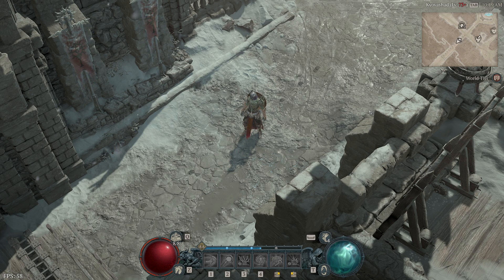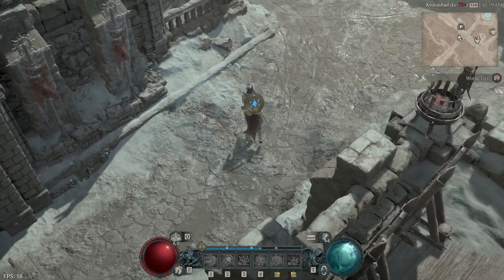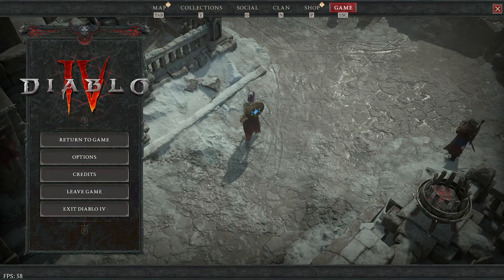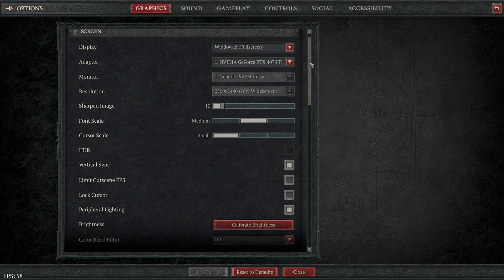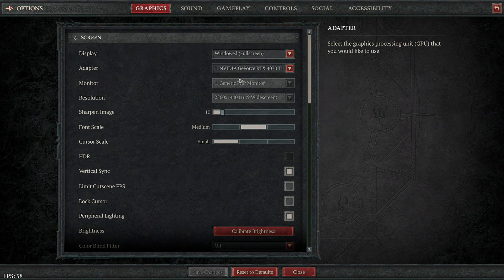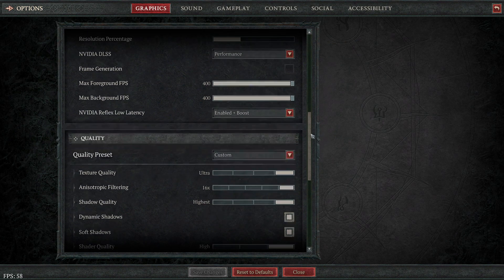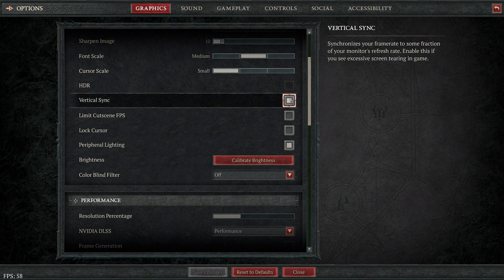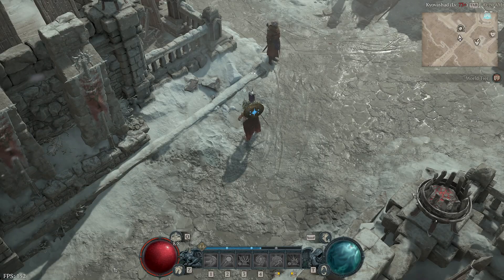How To Get More FPS In Diablo 4 | Diablo IV Low FPS Fix 100% Guaranteed | Get Over 60 FPS Now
How can you get more FPS in Diablo 4?
What are the best PC settings for Diablo IV?
How can I get more frames in Diablo 4?
How do I fix low FPS issues in Diablo 4?
How do you get higher FPS in Diablo IV?